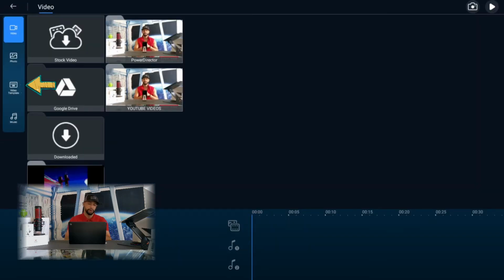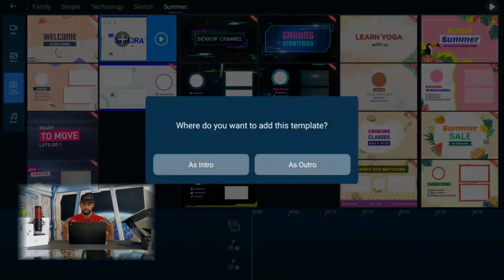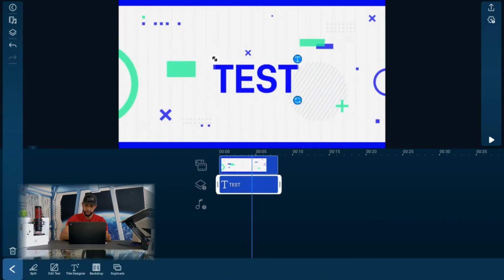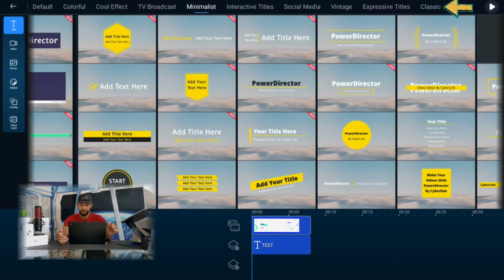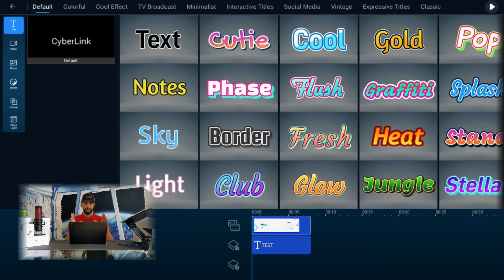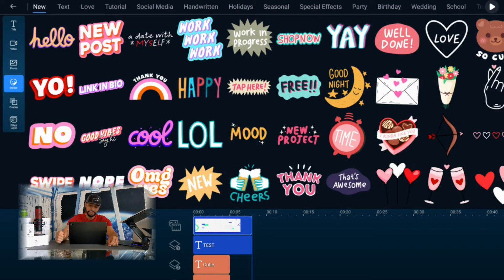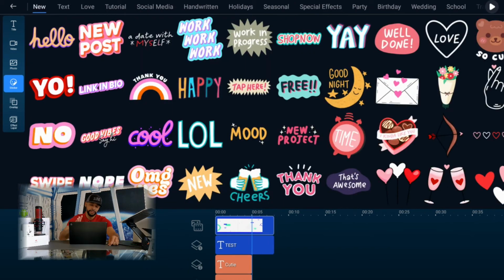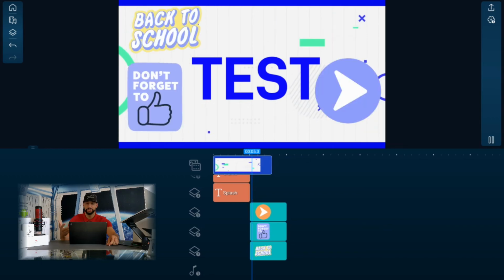Chromebook Video Editing: The PowerDirector Update: Templates, Titles, Stickers!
In today's video we will be covering some updates in PowerDirector.

Now this is important because the pro version of PowerDirector comes in at $35 annually.

Cyberlink investing in the application is also reassuring and added features provide more creative tools to Chromebook video editors like you and I.

For reference, I’m using the Pixelbook Go with the 8th Gen Intel Core i5 and 16GB of RAM.

As always, we only feature products or services I buy, use or am interested in.

You can also find the PowerDirector app on the Google Playstore.

Don’t have time to watch the whole video? We are now a podcast you can find on multiple platforms by searching for “Pixels Cracked.”

And if you are listening to this on a Podcast, you can find the more detailed video and YouTube channel by searching for Pixels Cracked as well!

AMAZON STOREFRONT

I Film My Videos With A Pixel 5 and a Pixel 4XL